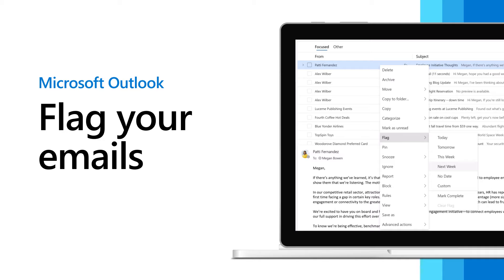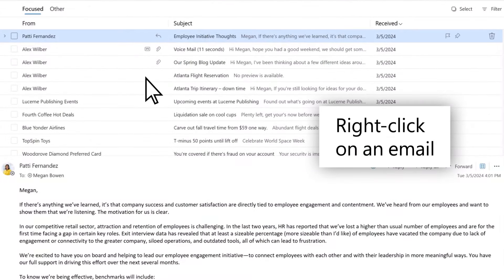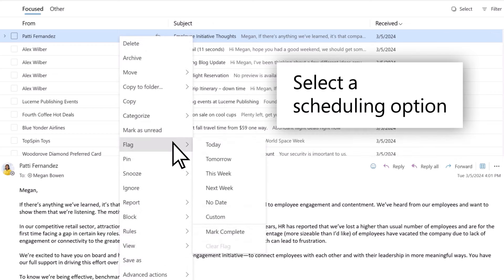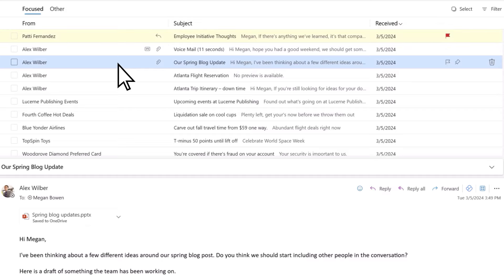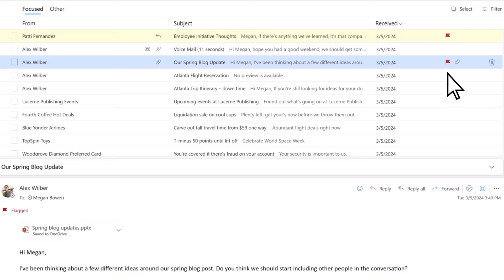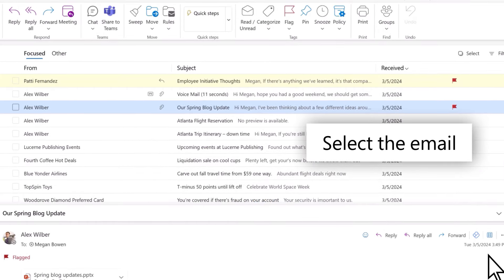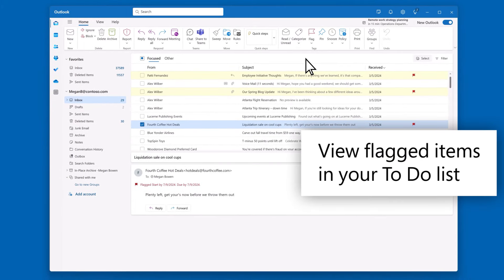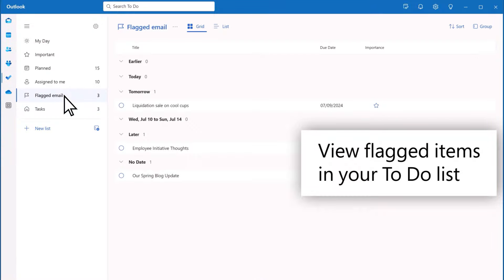New Outlook for Windows | Flag an email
Instructions on how to create flags for emails in the new Outlook for Windows.